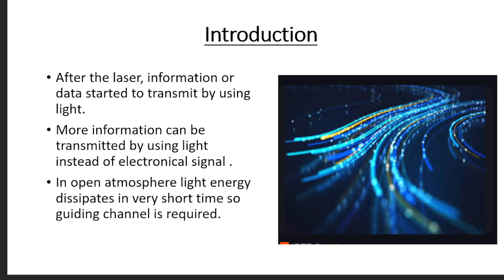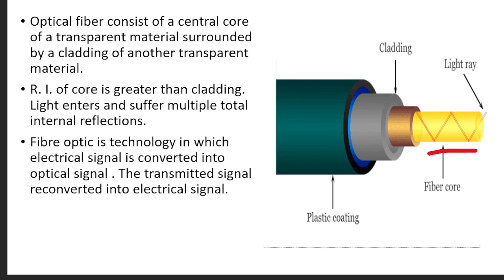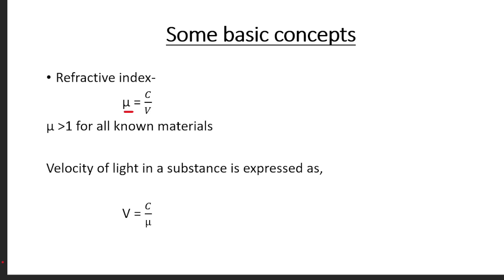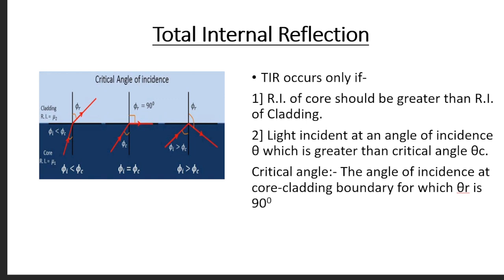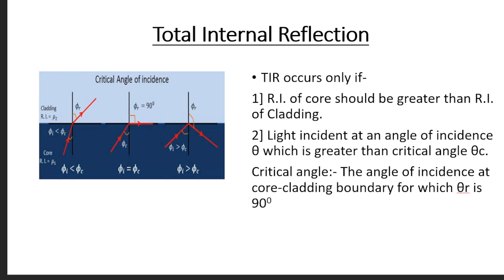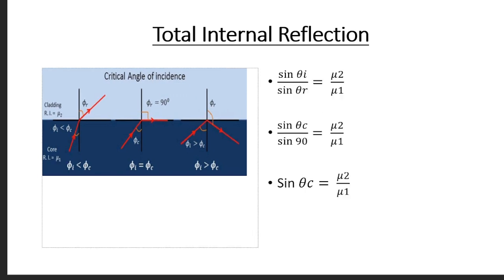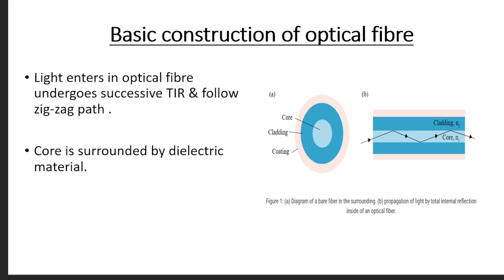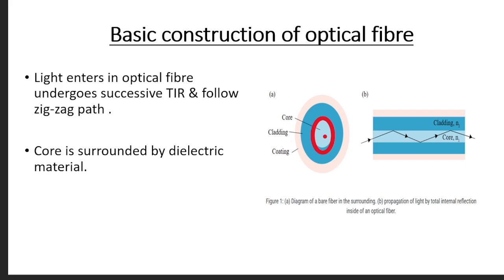Fundamental of Photonics part- II Optical Fiber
optical fiber, Total internal reflection, construction of optical fiber